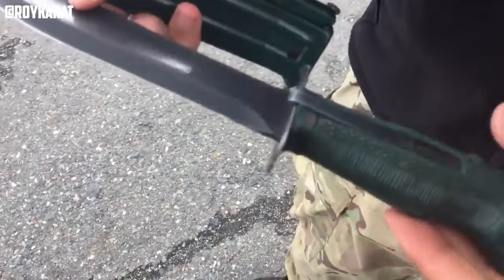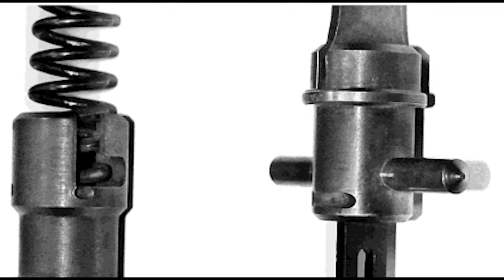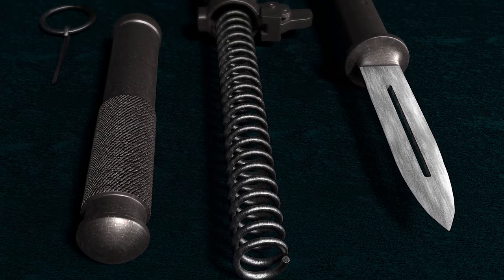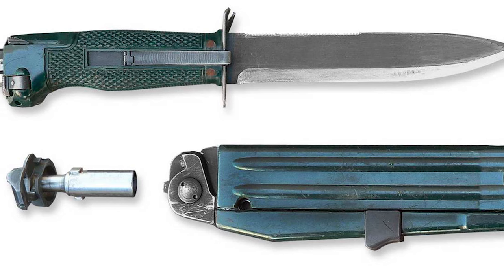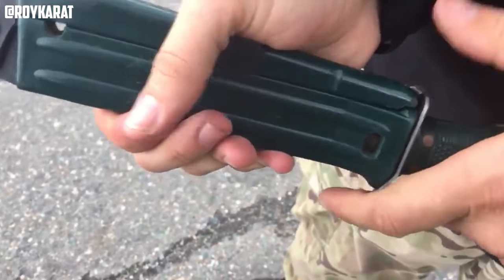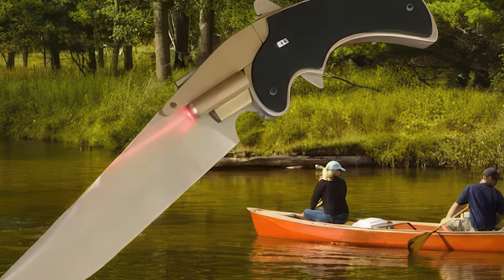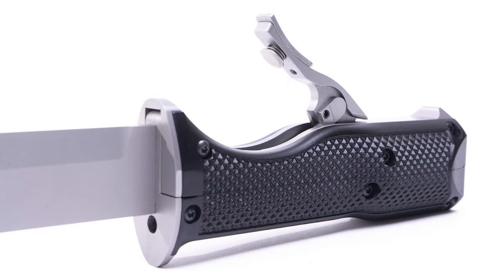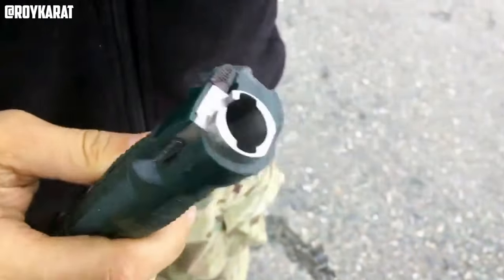The UNHINGED Ballistic Knives of Soviet Russia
These gun-knife hybrids made by Russia are perhaps the most peculiar- and dangerously unhinged- blades of all time. In fact, ballistic knives have been banned since the 1980s, and are considered among the most illegal weapons in the world.